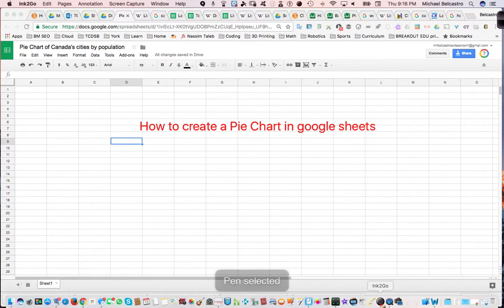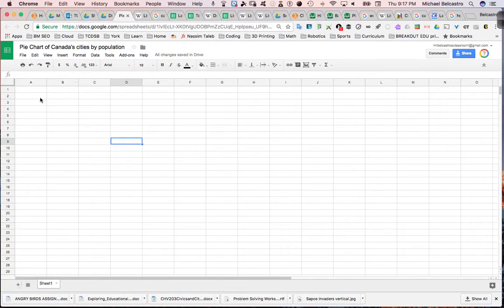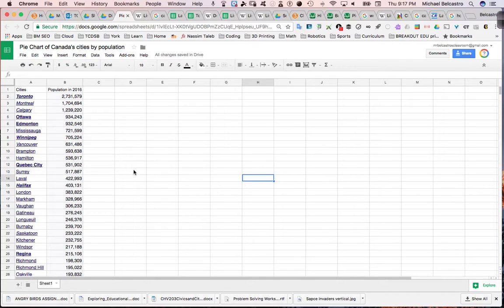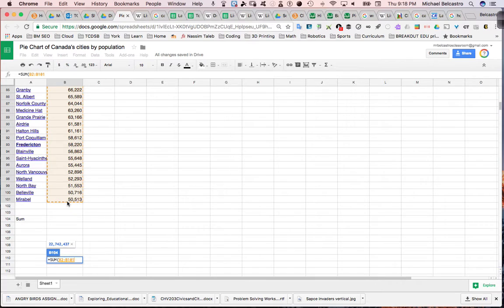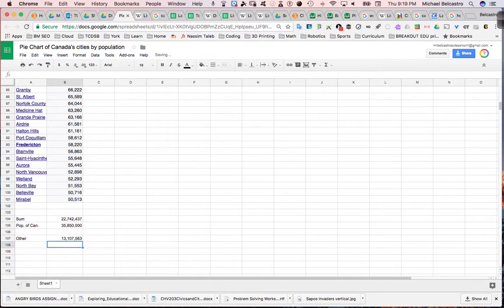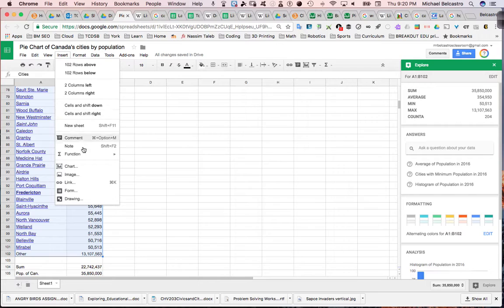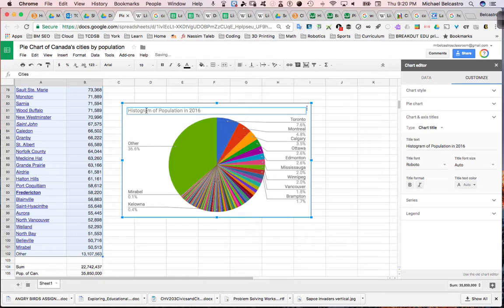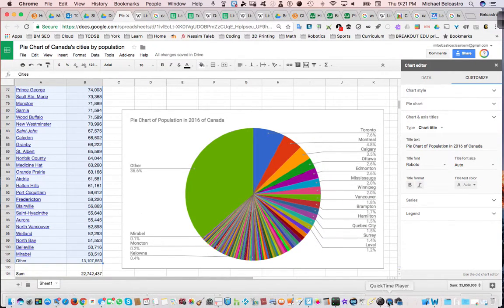How to Create a Pie Graph Chart In Google Sheets (Grade 11 College)